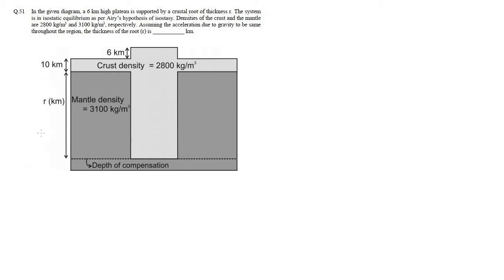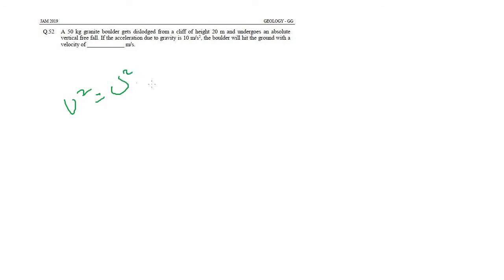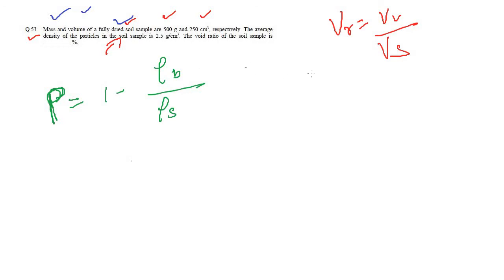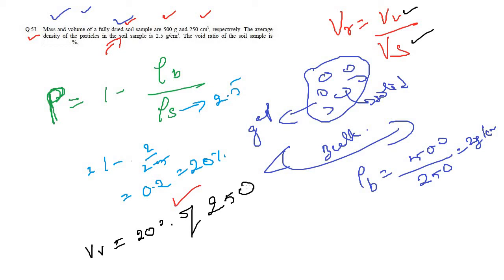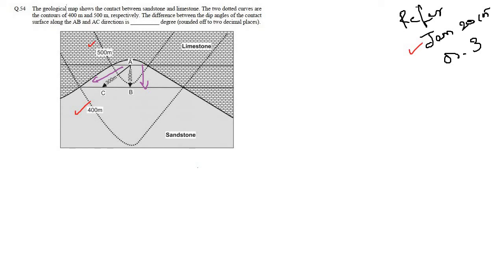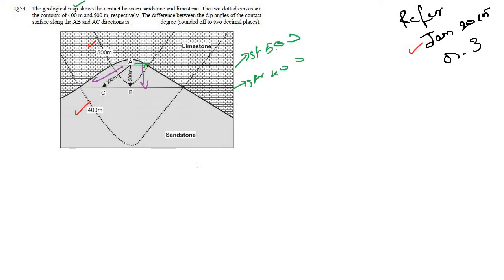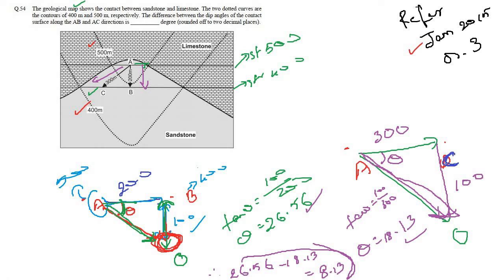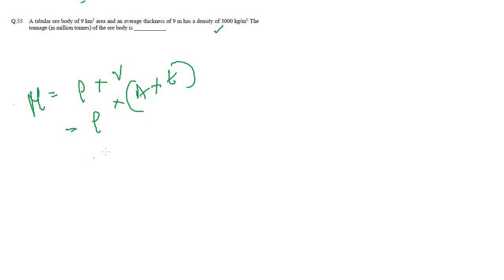JAM 2019 Q 51,52,53,54,55